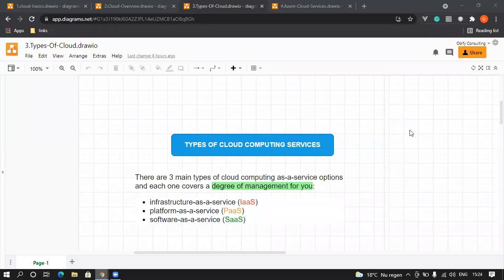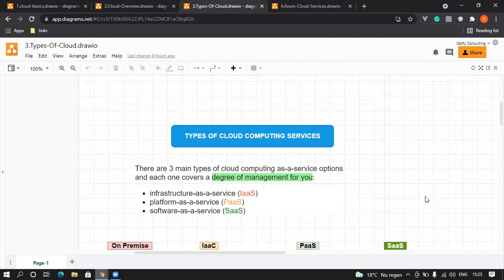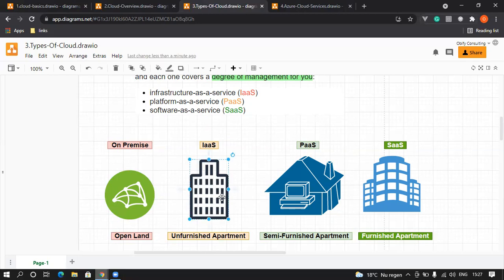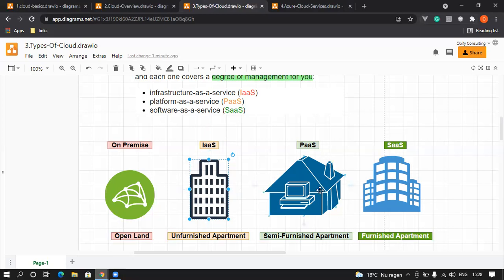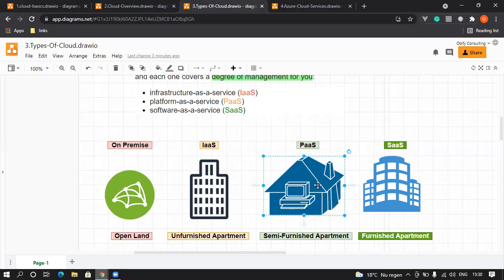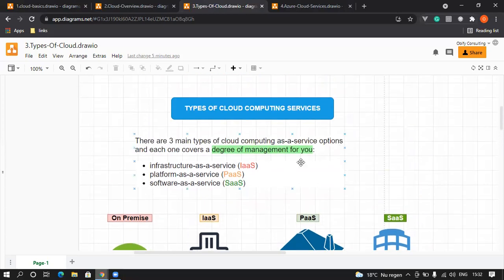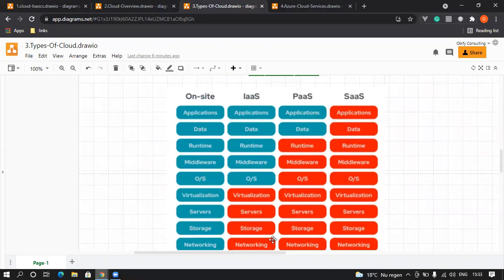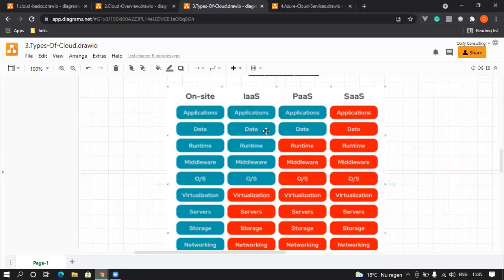Part-3: Cloud Models IaaS PaaS SaaS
Cloud Models IaaS PaaS SaaS